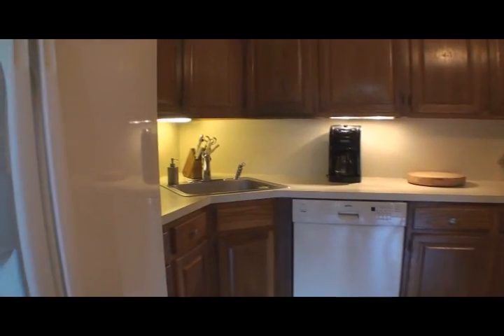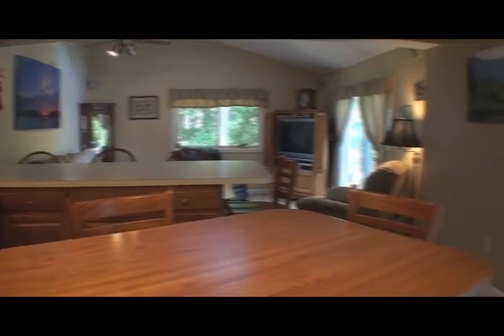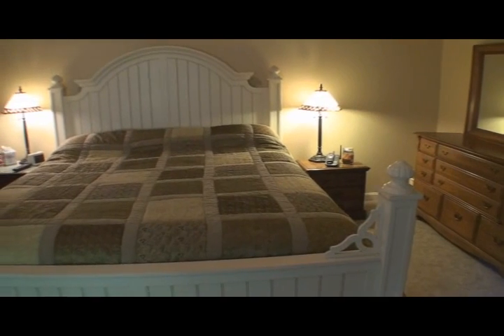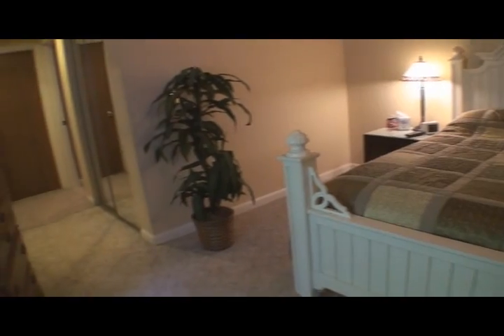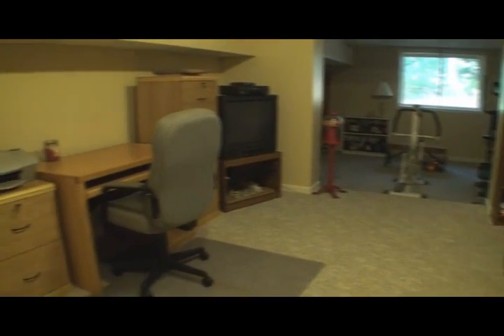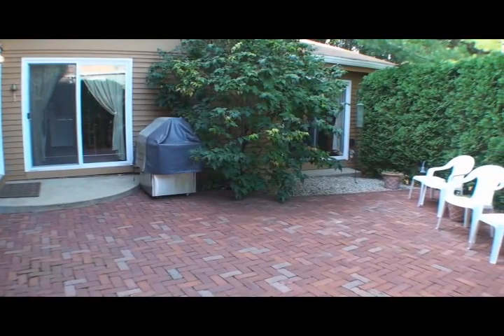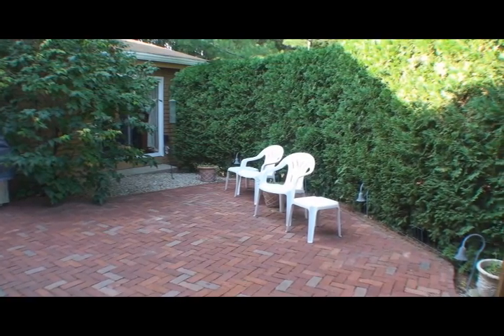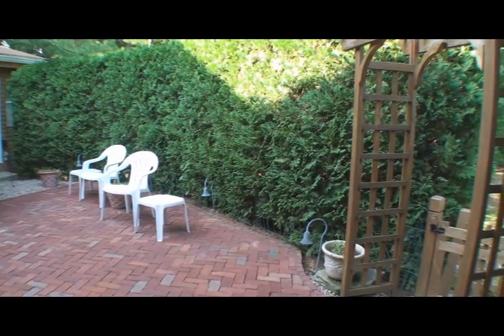Uxbridge, MA Townhouse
This unusually large unit has a formal dining room, sunken family room with skylights, a den with fireplace, a very large kitchen with island, peninsula, and lots of storage, 2 bedrooms, 2 1/2 baths, a finished basement with office, exercise room, and laundry. Sliders from the den, kitchen, and family room access a large and very private brick patio. Immaculate condition throughout. All new appliances in 2004 including JennAir stove and Bosch dishwasher. All new carpeting and paint in 2003. Furnishings available. Moving out of state all offers considered.